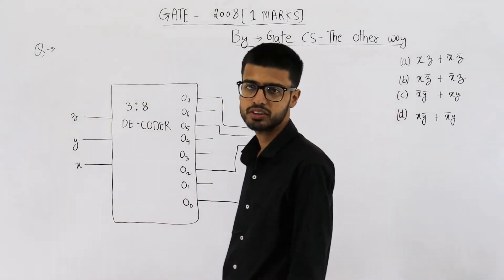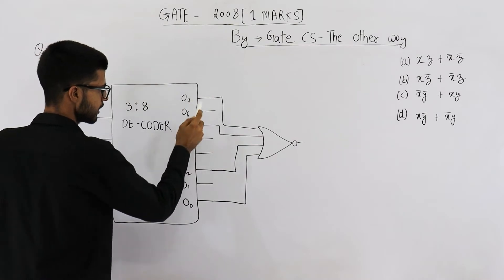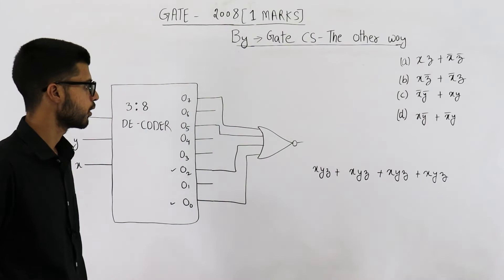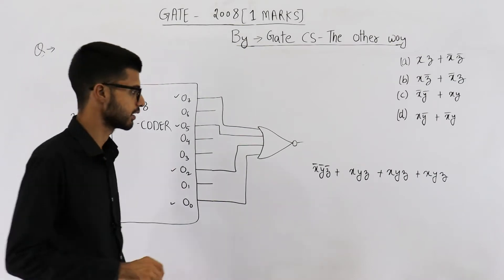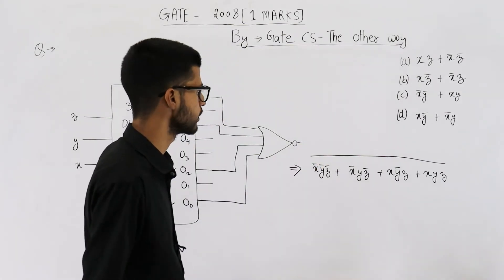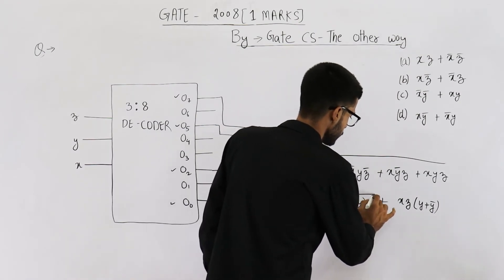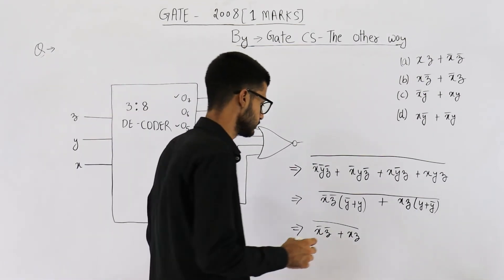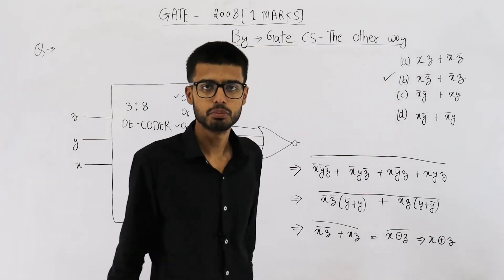Gate 2008 pyq DIGITAL | What Boolean function does the circuit below realize? (3:8 DECODER)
What Boolean function does the circuit below realize ?

(A) xz+x’z’
(B) xz’+x’z
(D) xy+y’z’